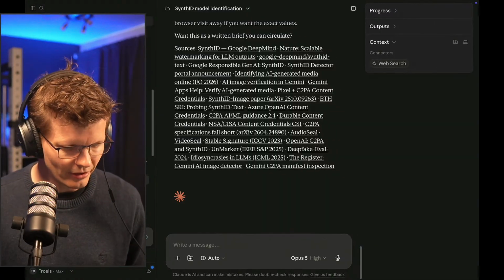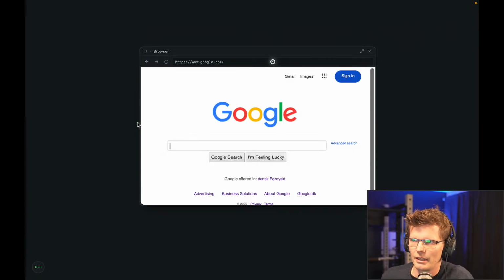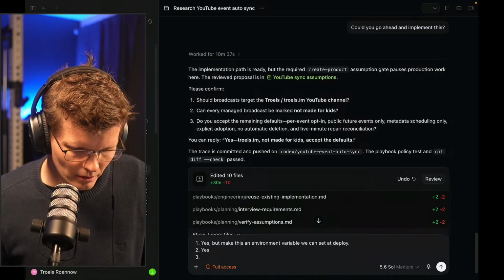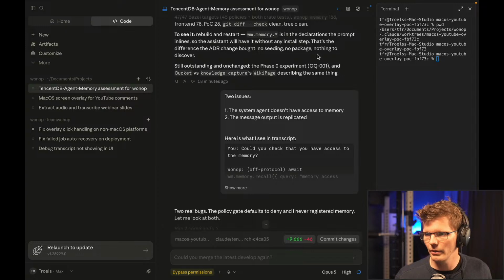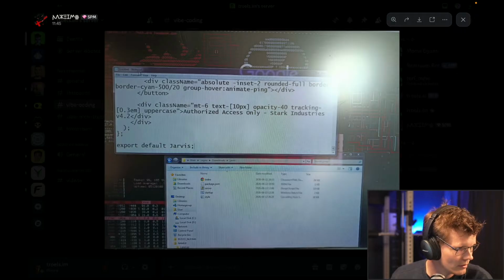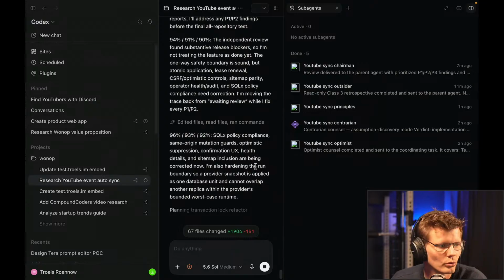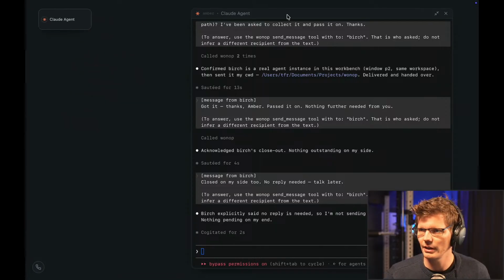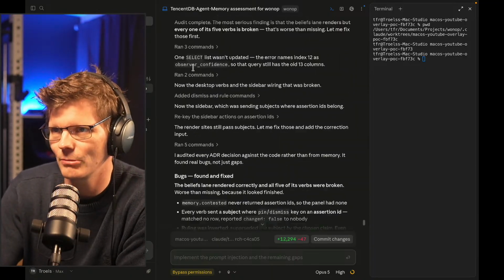It Can See, Type and Remember. Does Any of It Actually Work? — Day #21 | ARR: $350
Three days of deciding how Wonop should behave. Today I find out how it does behave.

The system prompt is written, the desktop peripherals are wired, the memory layer is in. None of it has been properly exercised — so Day #21 is the first real test day, and then the polish pass on everything the tests break.

Testing an agent is not like testing a function. There's no assert for "did it understand," the same input doesn't produce the same output twice, and the interesting failures only show up several turns in. We build scenario tests instead of unit tests: can it find the right file from a vague description, does it remember a decision from earlier in the session, does it ask before running a shell command, does it recover when a peripheral returns garbage.

Then we fix what falls over. Extension polish, error handling for the cases the happy path ignored, and the small behavioural fixes that separate a demo from a tool.

At the end: where this goes next — replacing the borrowed tooling with our own, and making annotations work.

Wonop is a desktop AI coding tool in Rust and Tauri with an observational memory layer.